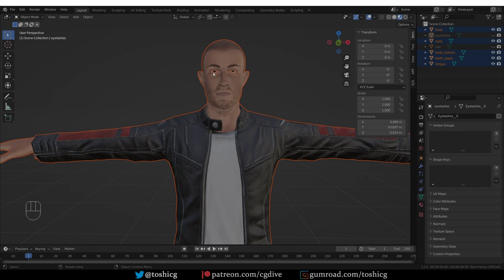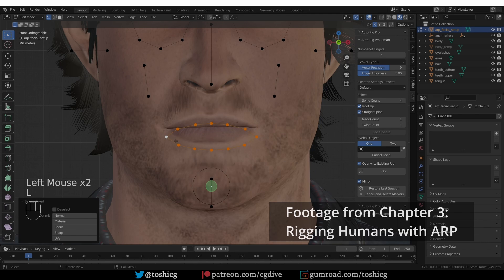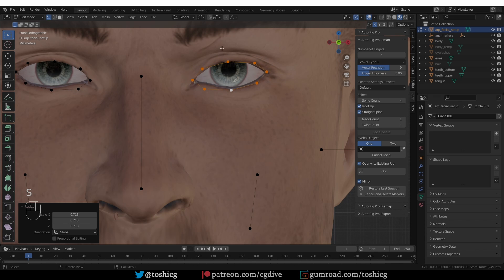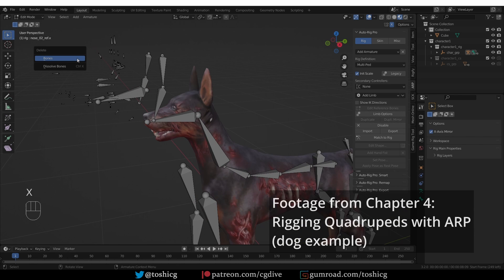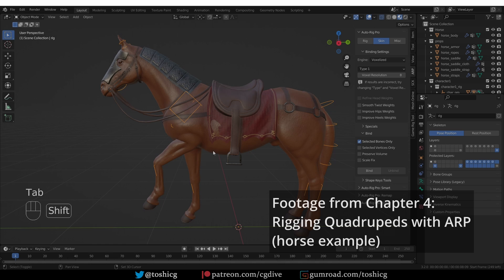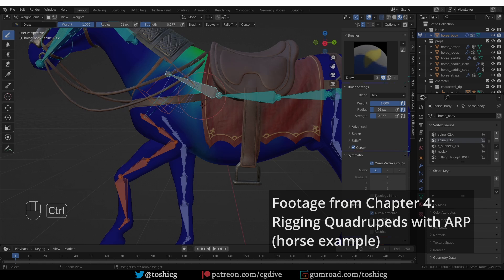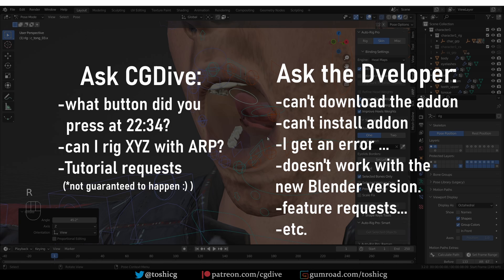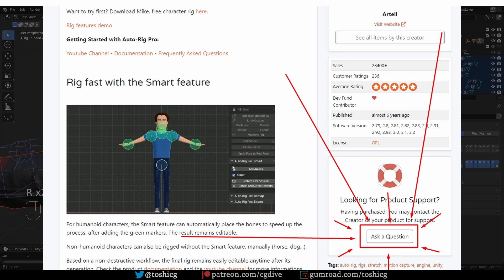Rig anything with Auto-Rig Pro: Course Intro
*CHAPTERS*
0:00 Rig Anything with Auto-Rig Pro?
0:25 What is Auto-Rig Pro?
0:58 Auto-Rigging VS Manual Rigging
1:47 More than an Auto-Rigger
2:12 The Goals of this Course
3:10 Is Auto-Rig Pro worth it?
4:28 Auto-Rig Pro VS Rigify
4:48 Asking Questions about ARP

her32756743edjhfkjhdfslkj